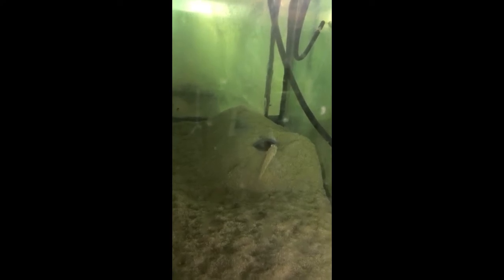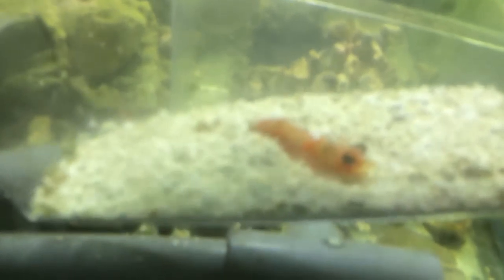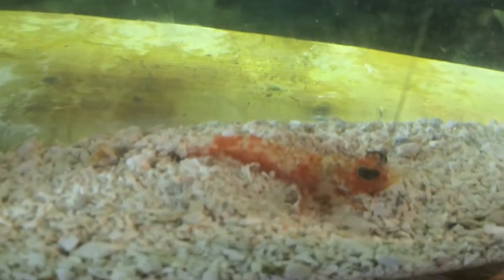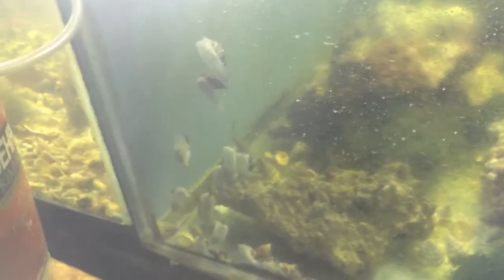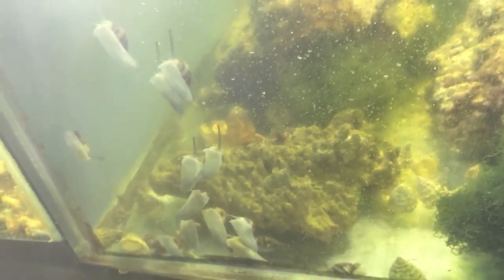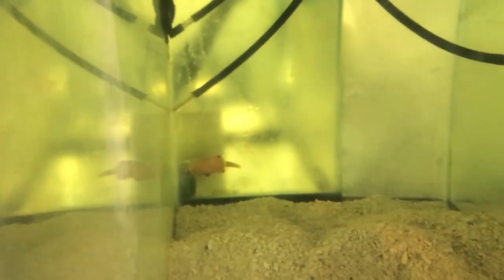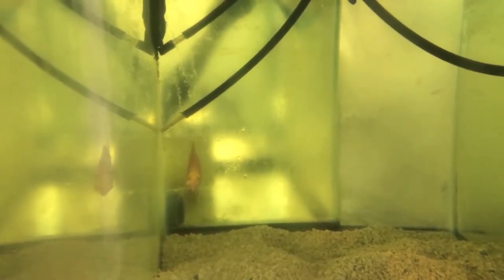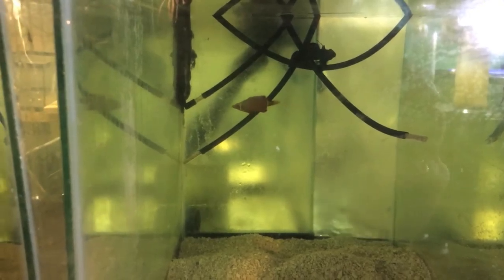# 1769 Touring The Newest Critters Carls Aquarium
Touring The Newest Critters Carls Aquarium